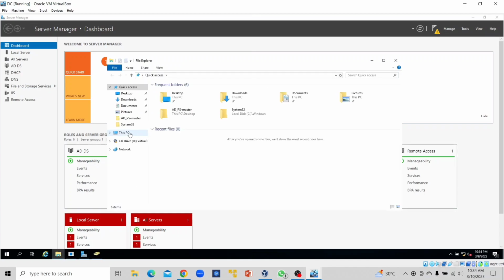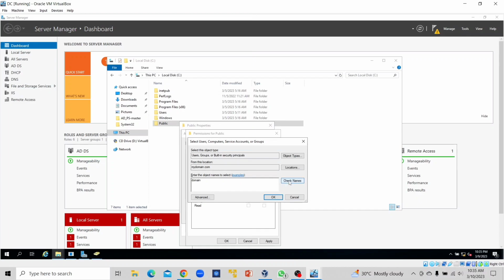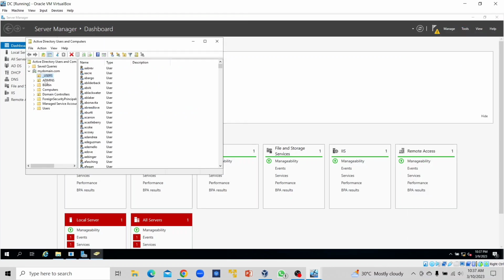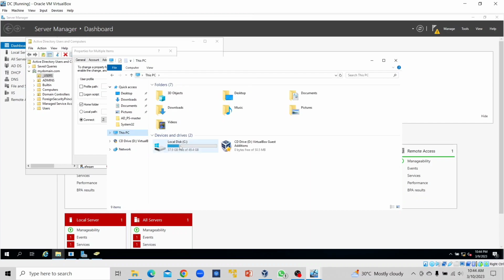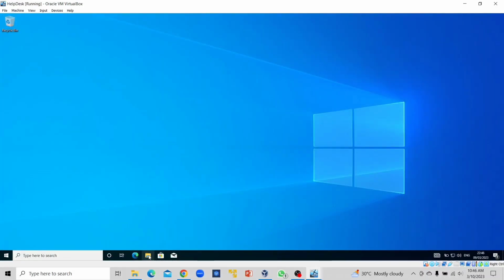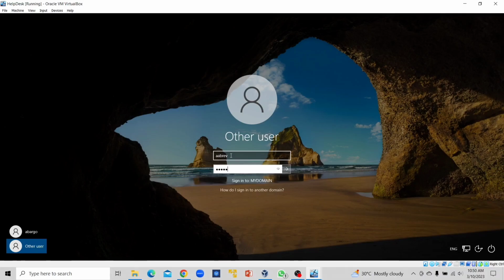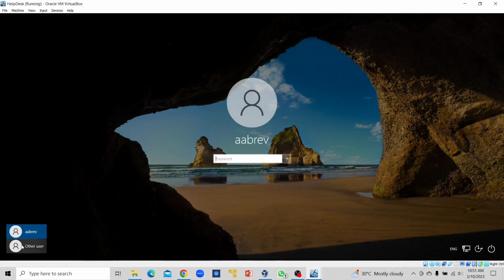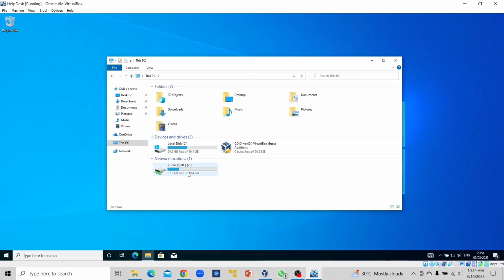Creating Shared Folders & mapping to group of users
In this informative video, you'll learn how to create shared folders and map them to a group of users in just a few easy steps. The tutorial provides clear, concise instructions that are easy to follow, making it perfect for both IT professionals and beginners alike.

By following along with the video, you'll discover how to create shared folders on your network and assign permissions to specific users or groups. You'll also learn how to map those shared folders to a group of users, making it easy for everyone to access the files and folders they need.

Overall, this video is an excellent resource for anyone who wants to streamline their network file sharing process and simplify access to shared files and folders. Whether you're working in a corporate environment or a home office, this tutorial will provide you with the skills you need to create and manage shared folders with ease.